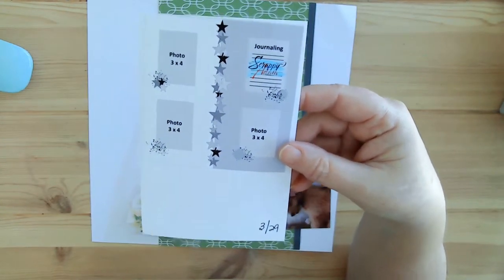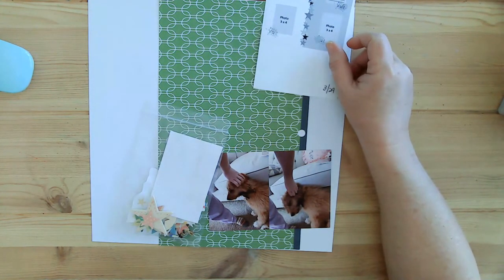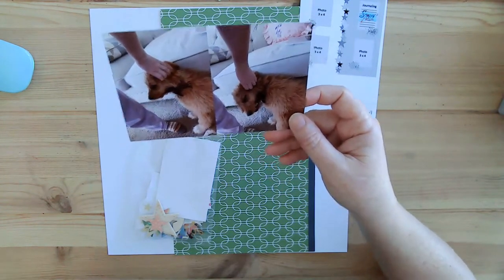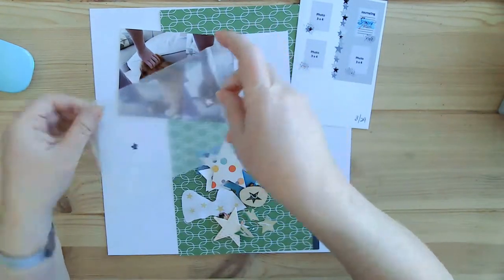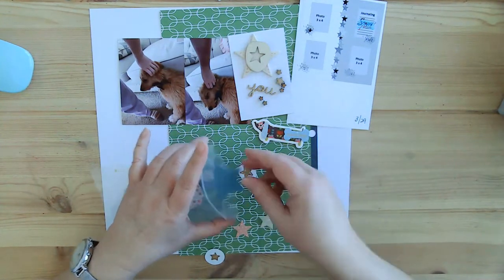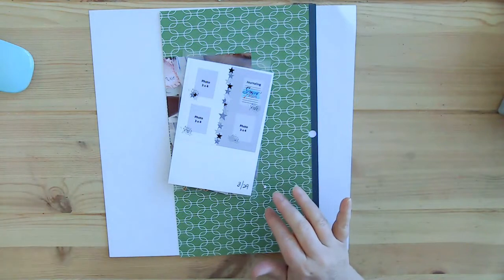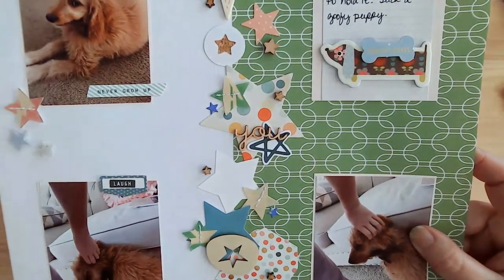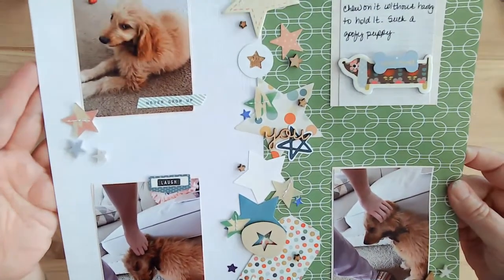Day 29 30 Days of Sketches